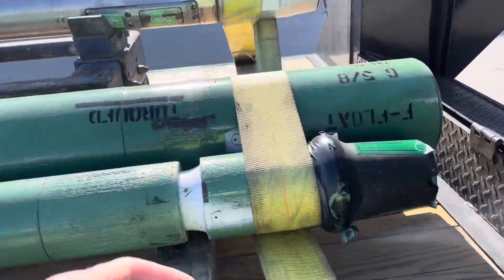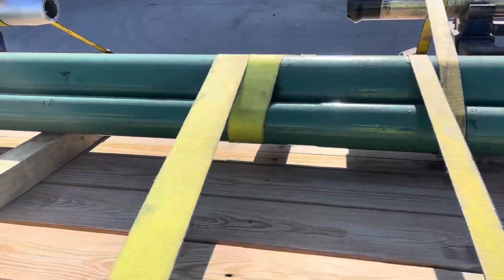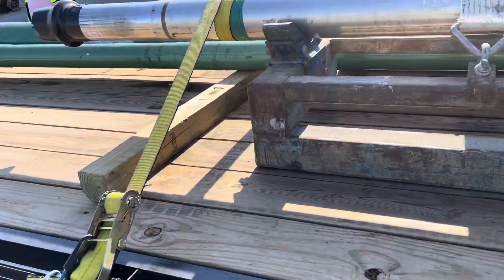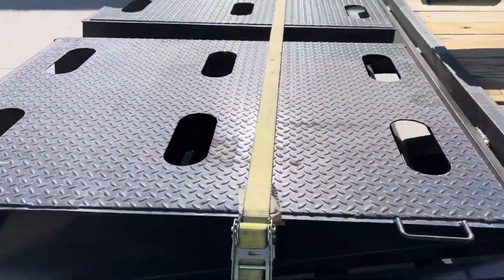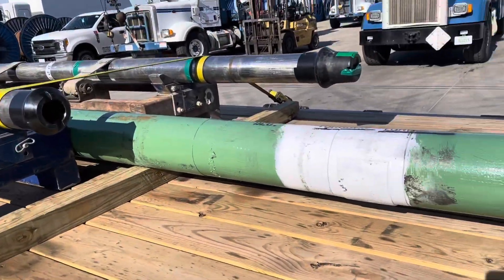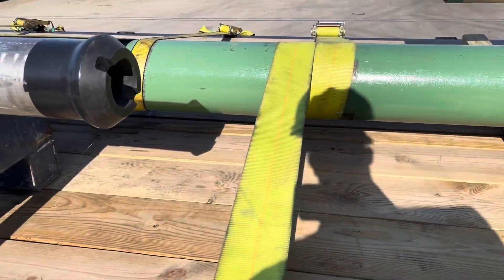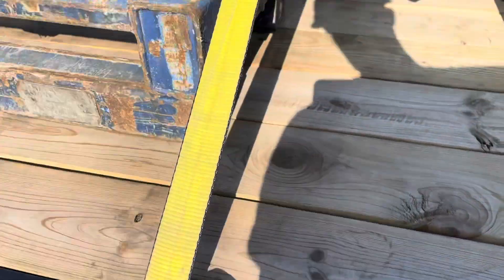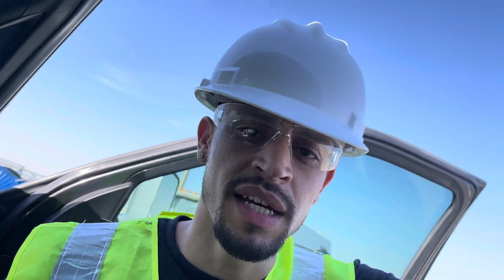HOW TO SECURE PIPES FOR YOUR LOAD (HOTSHOT)